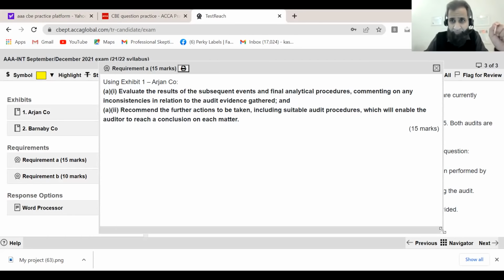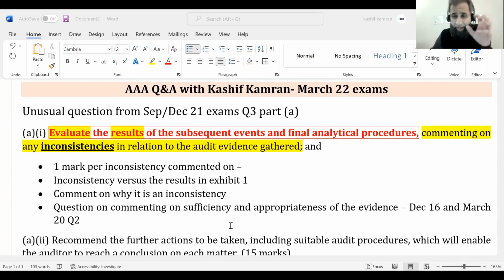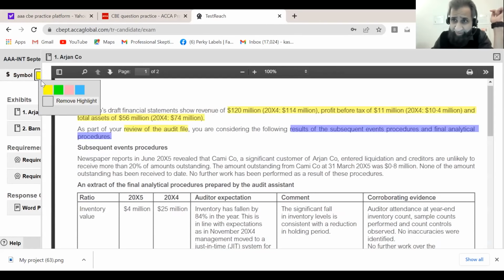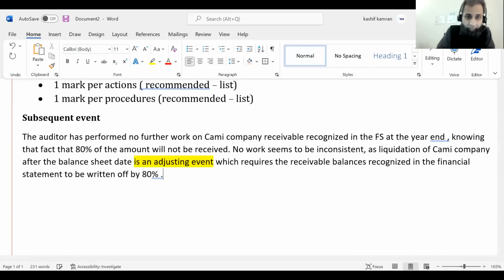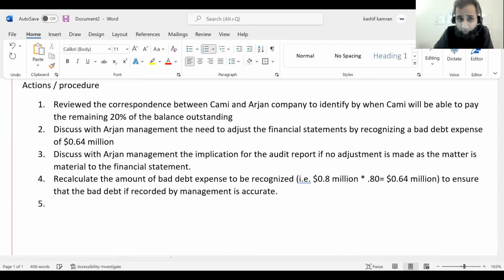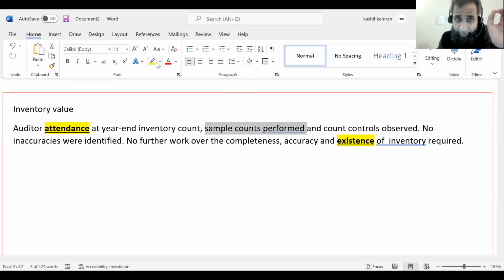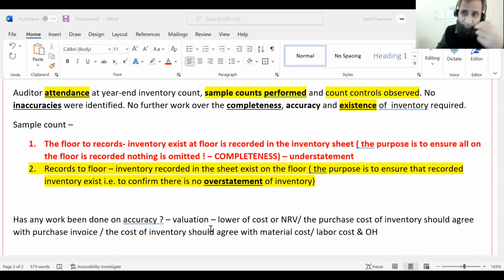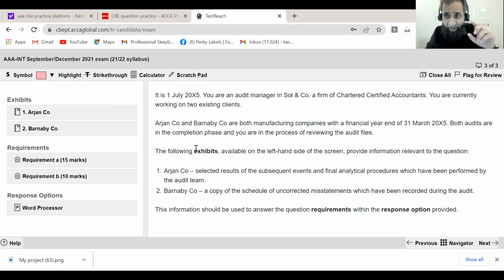AAA Sep/Dec 21 Q3 part (a)